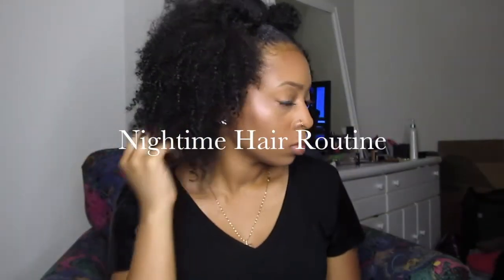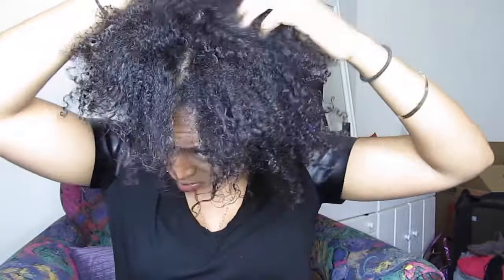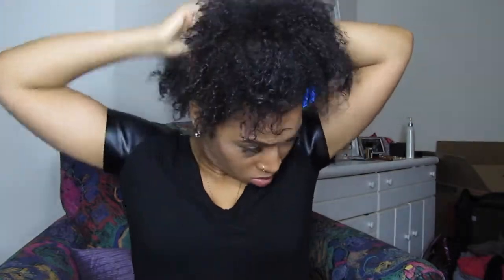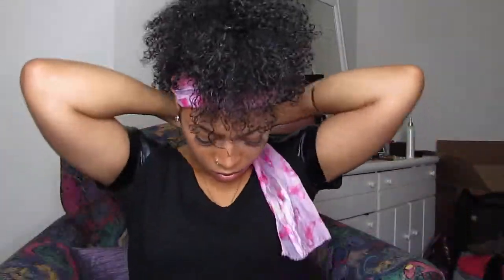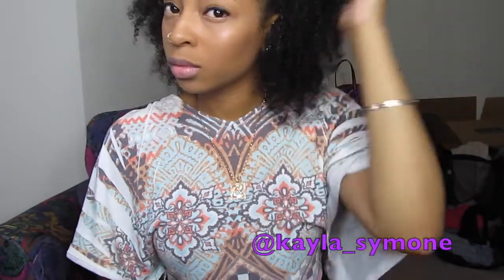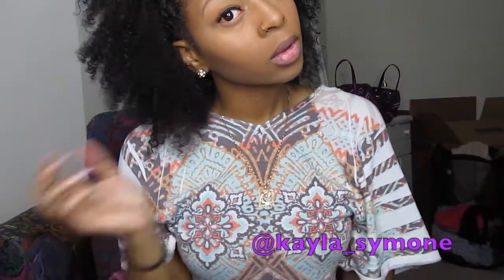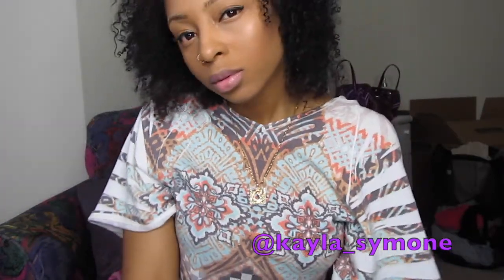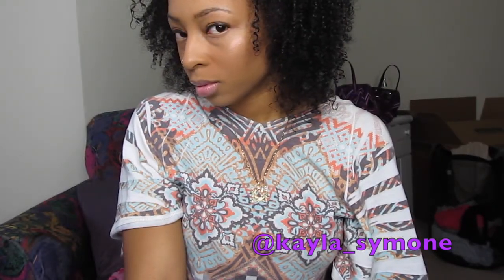Nightime Routine for WashN' Go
I am not a licensed hair stylist this is just what i do to take care of my hair at night.

This is a very quick video just to show you my usual steps ill take at night when trying to preserve a wash n' go.

Let me know what things you do for your hair to prepare for bed?